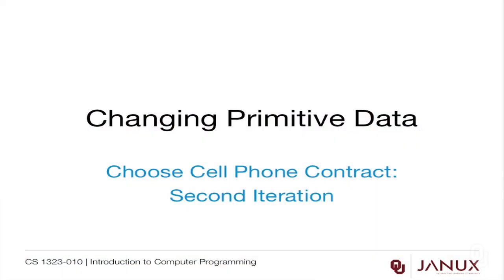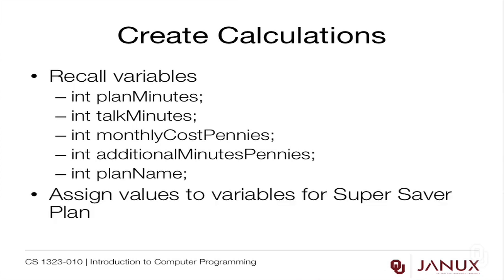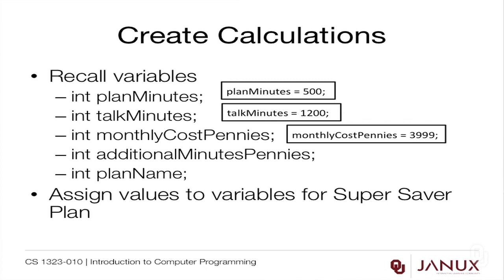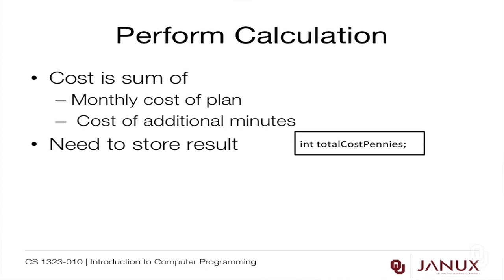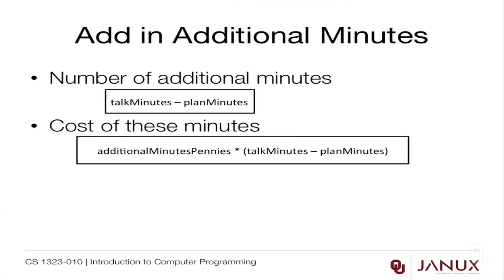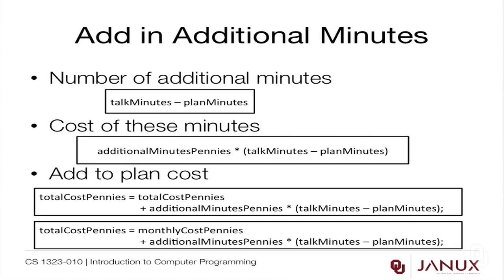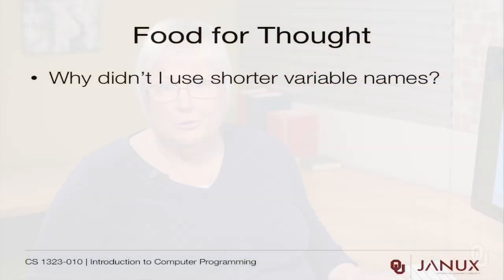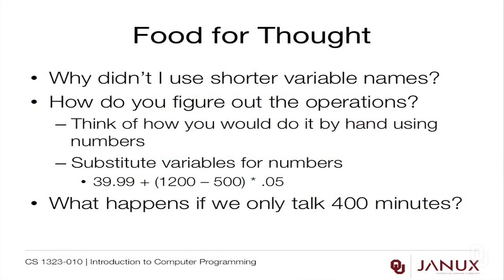Introduction to Computer Programming - Changing Primitive Data - Cell Phone Contract: Iteration 2